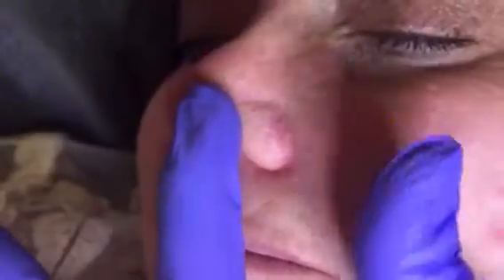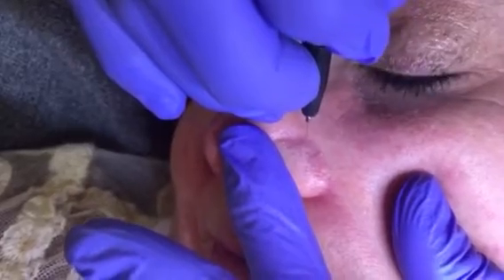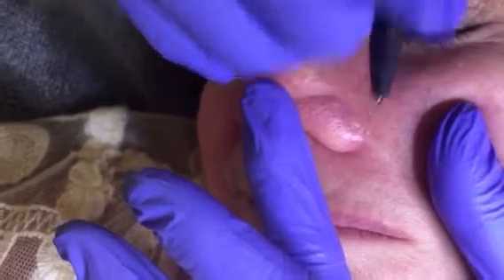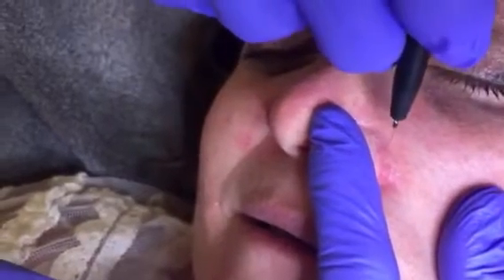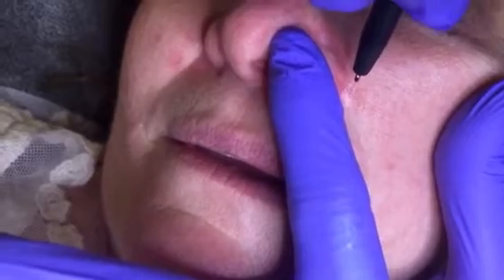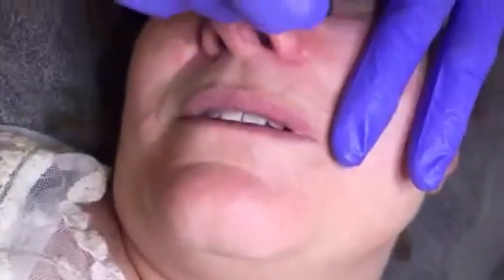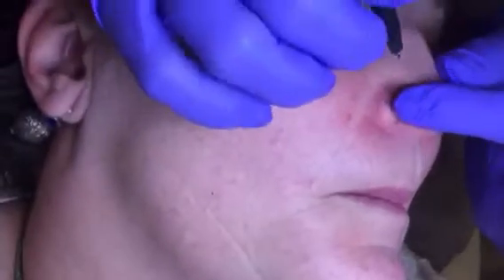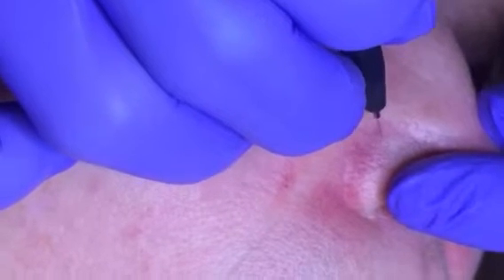ThermoLo - spider capillaries on the nose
A quick video showing how quick and easy it is to treat spider capillaries on the nose. They literally just disappear! The ThermoLo utilizes thermocoagulation to treat benign epidermal lesions.